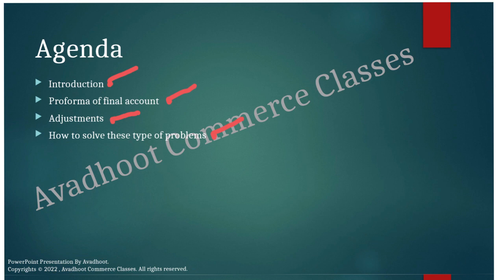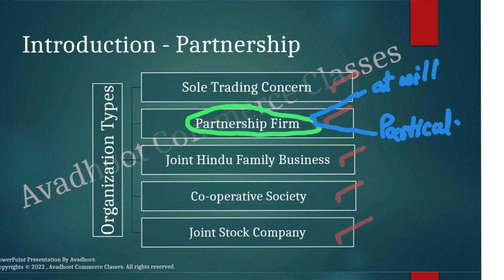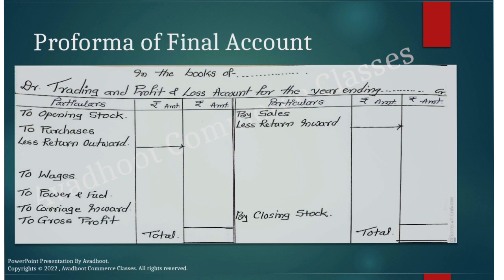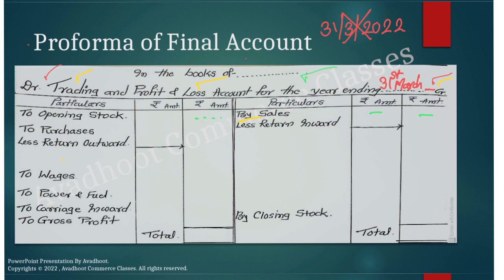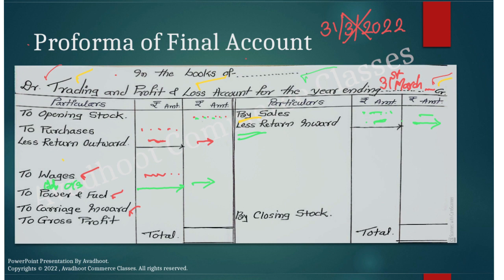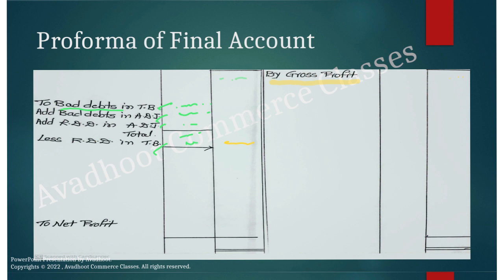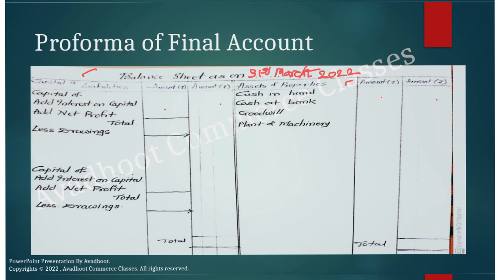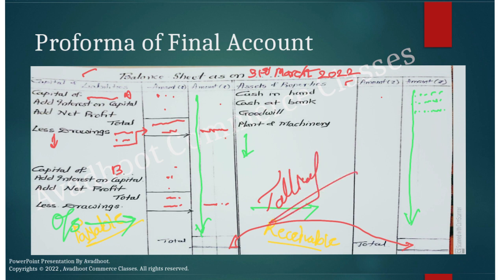Fundamentals - Partnership Firm - Final Accounts - Part 1 | Class 12 | Basic Concepts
This video explains:
- Introduction to Partnership Firm
- the Proforma of Final Accounts of a Partnership Firm

Please click on the bell icon for every new video upload notification.

30 years of experience teaching Commerce Students by conducting my Avadhoot Classes, available online as well.

Copyright for Thumbnail reserved to "Adobe Inc."